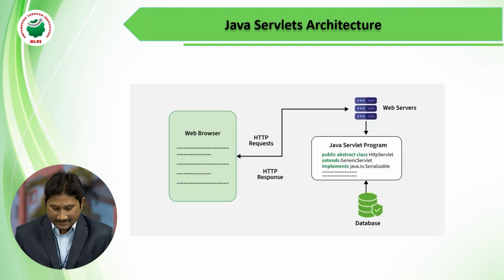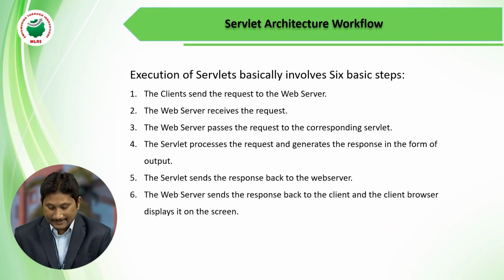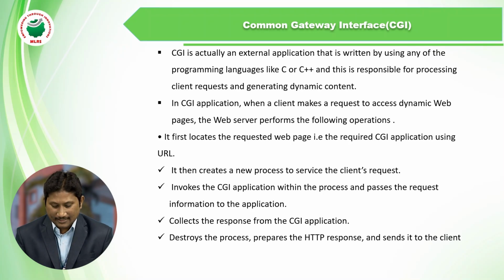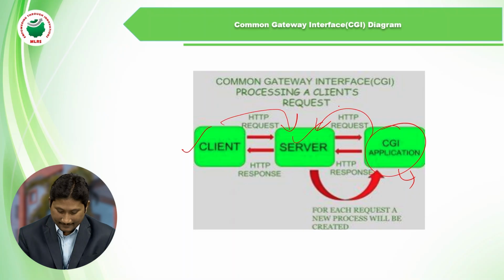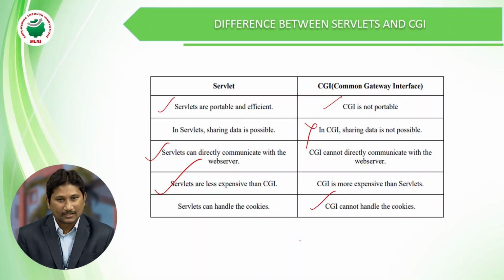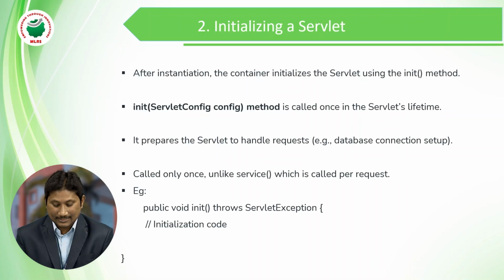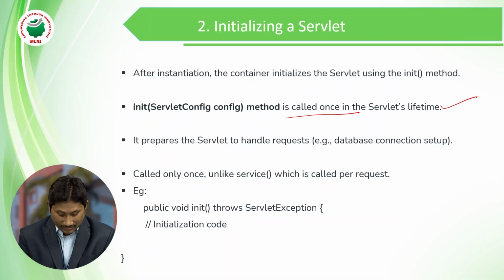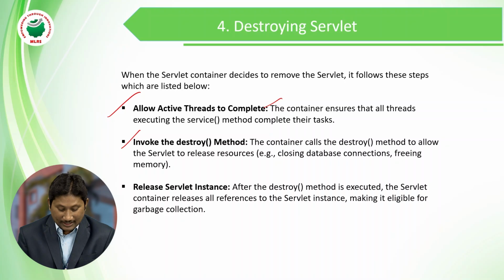JAVA SERVLETS | By Mr. J B SRINIVASA RAO || MLRITM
Telangana, India.

☕ Java Servlets Explained | Complete Introduction for Beginners

In this video, we dive into Java Servlets, one of the core technologies used for building dynamic web applications using Java. Servlets play a crucial role in handling client requests and generating dynamic responses on a web server.

🔎 Topics Covered:
✔️ Introduction to Server-Side Programming
✔️ Servlet API and Packages
✔️ web.xml Configuration
✔️ Annotations in Servlets
✔️ RequestDispatcher
✔️ Session Tracking
✔️ Advantages of Servlets over CGI

This video is perfect for students learning Java Web Technologies, preparing for exams, or starting their journey in backend development.